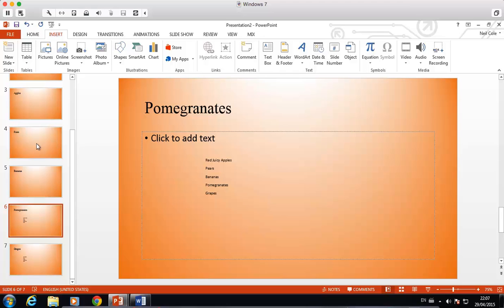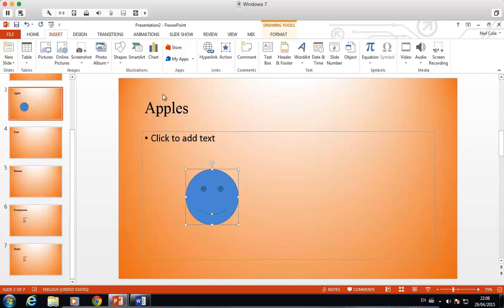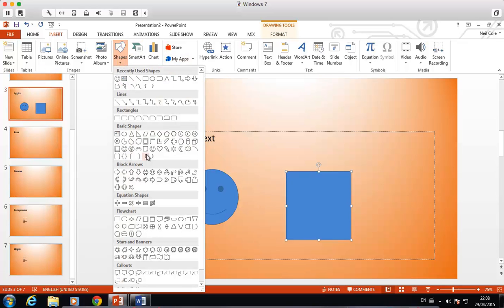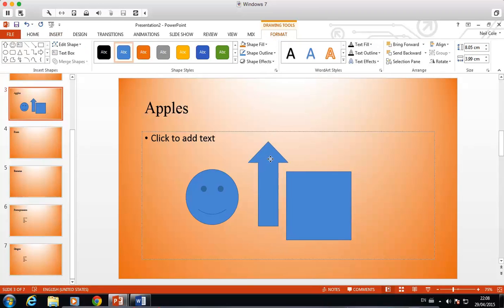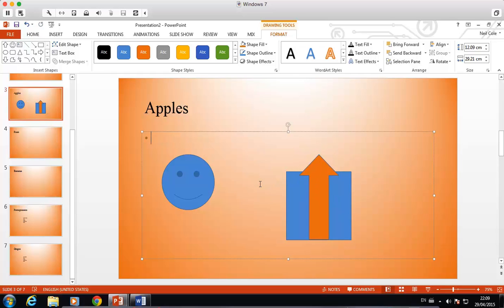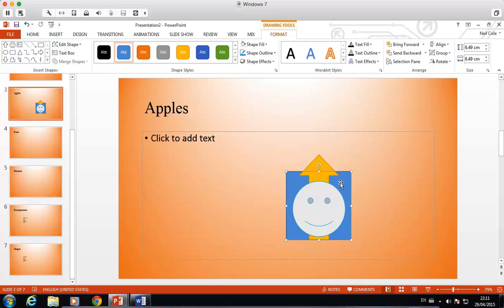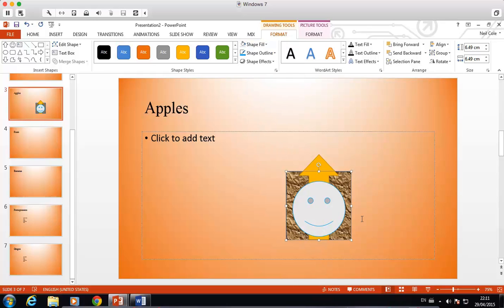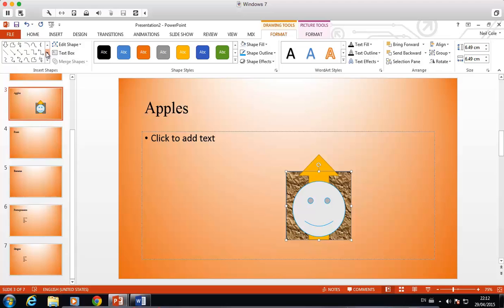Access To IT - Creating Simple Graphics, Grouping and Ungrouping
This short tutorial demonstrates how to draw simple graphics using the drawing facilities in PowerPoint. I then go on to demonstrate grouping & ungrouping and changing background properties of autoshapes.